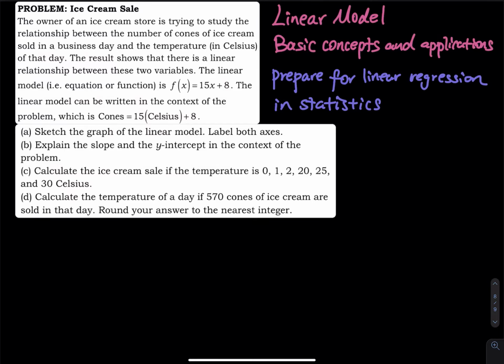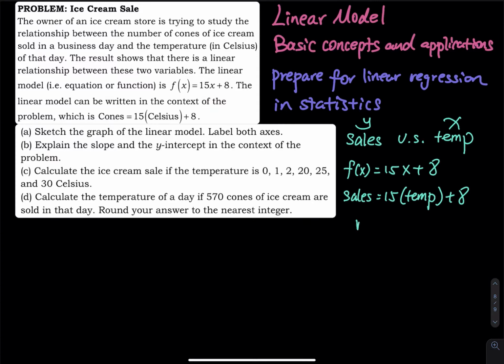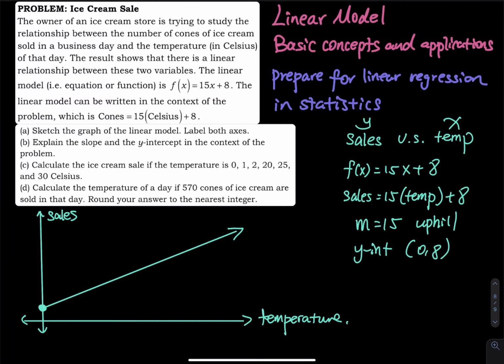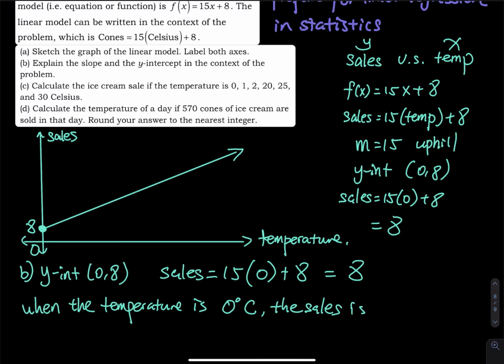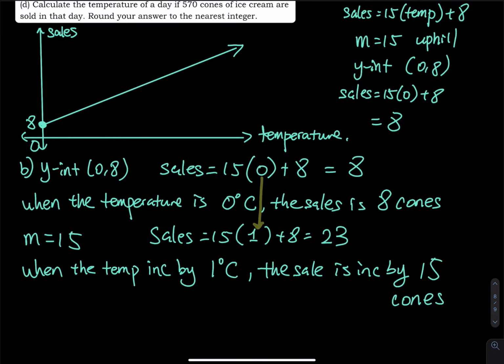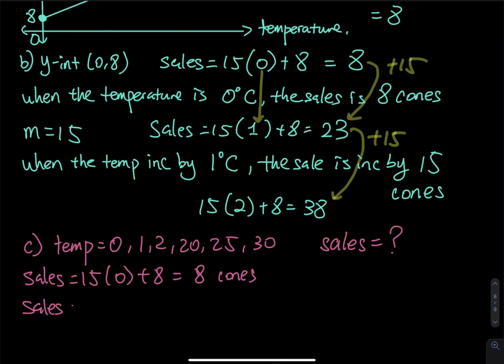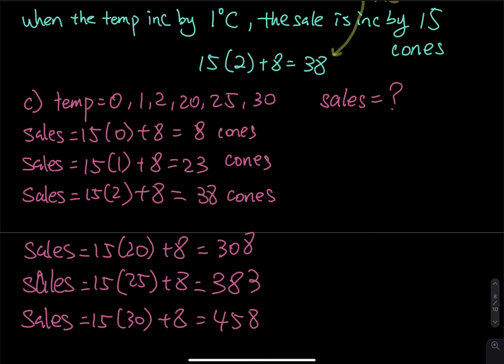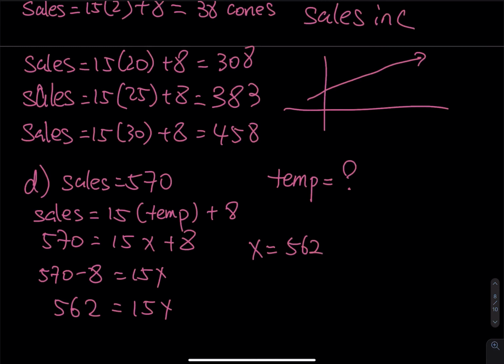Math 3.4 Part 6/6: Linear Modeling - Key Concepts for Studying Linear Regression in Statistics